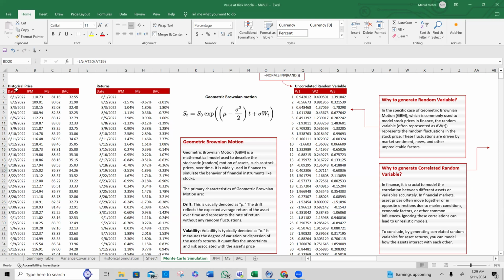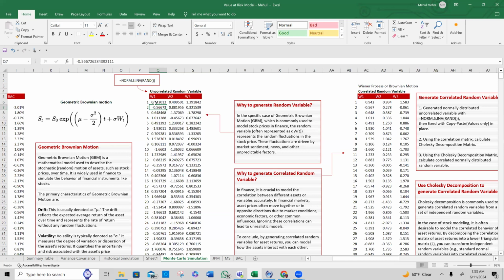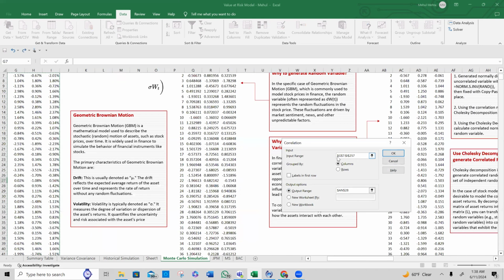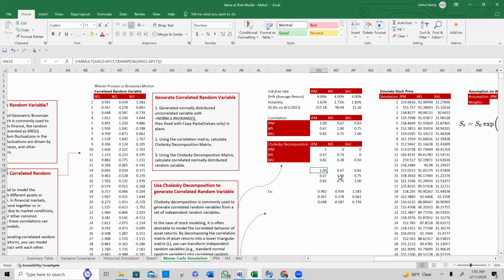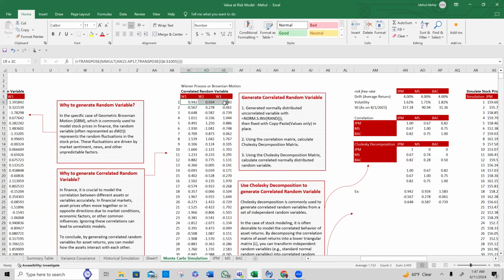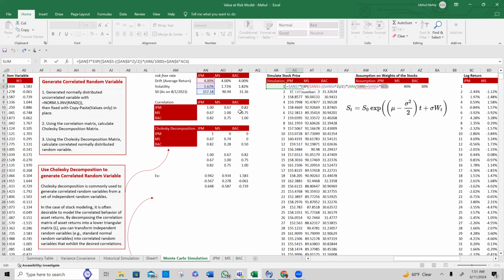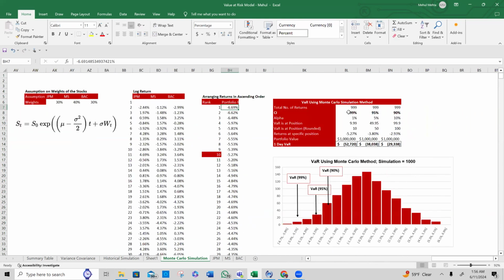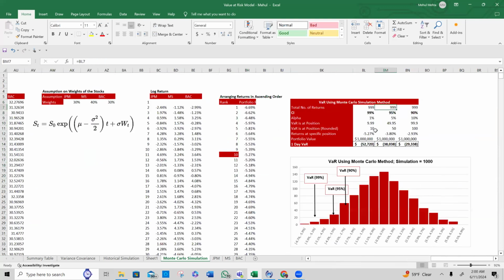Quant Project: Model Value at Risk (VaR) Using Monte Carlo Method || Excel Implementation (Part 5)